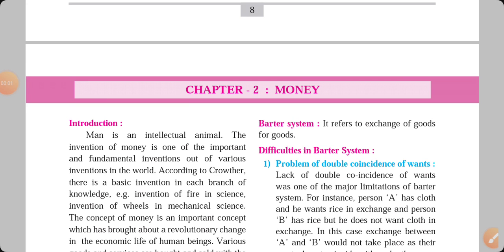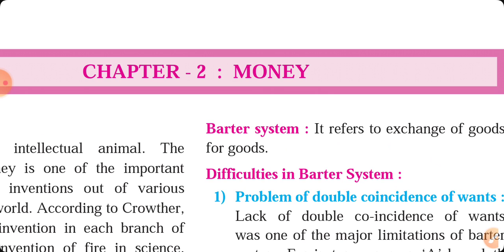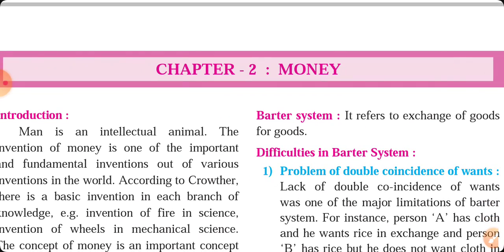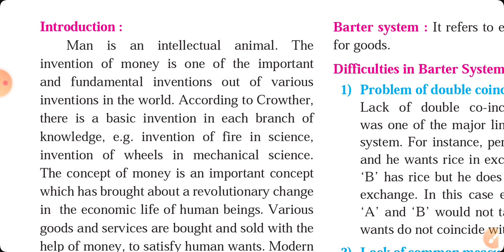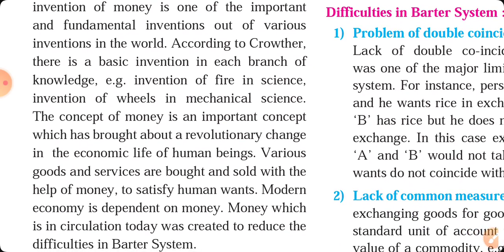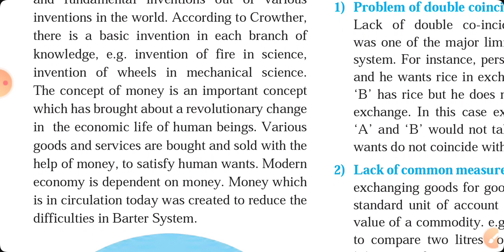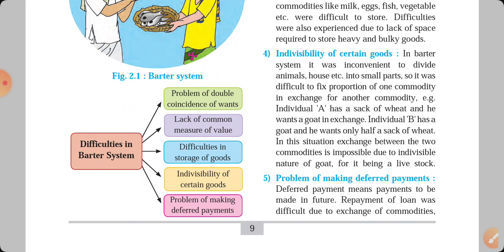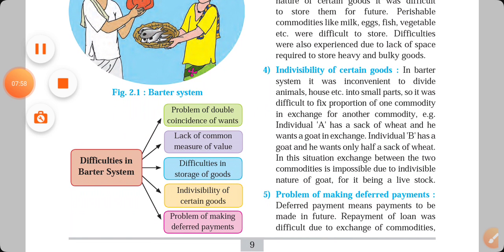11th Commerce Economics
Chapter 02 Money, Introduction
Saurabh Wagare